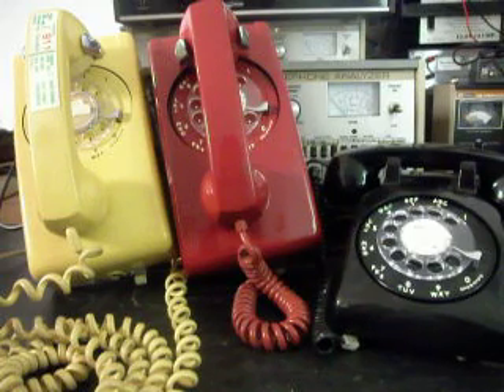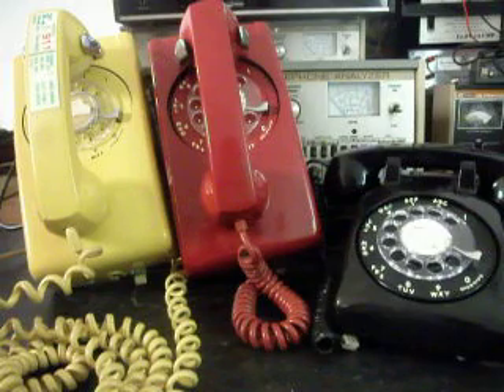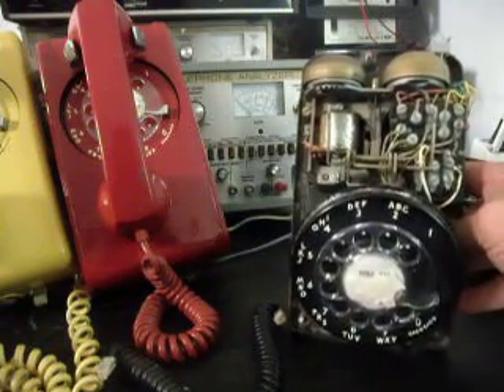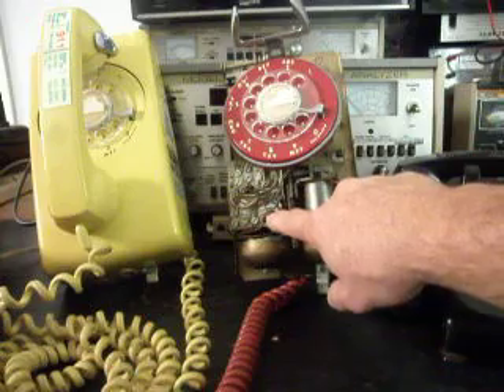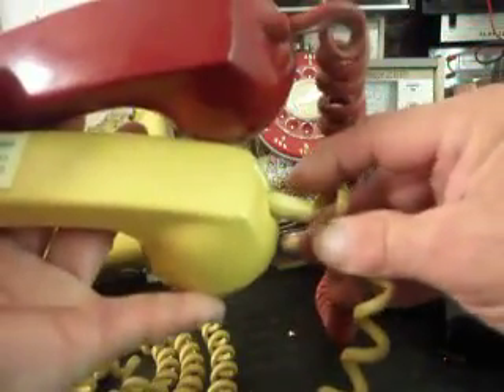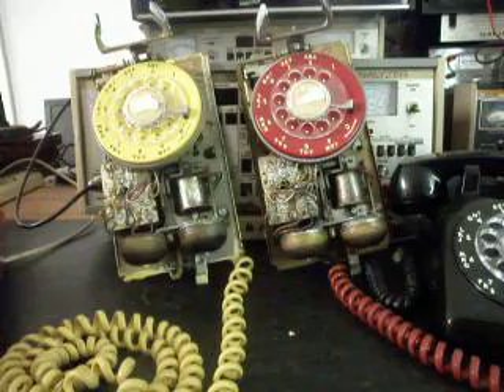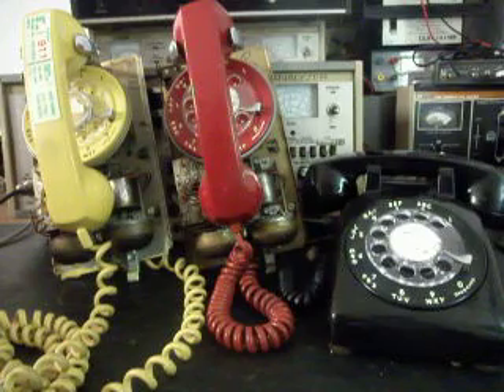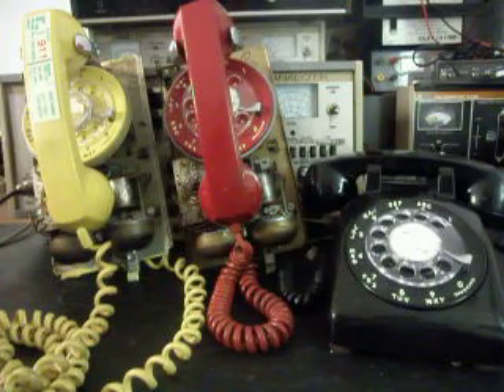All Telephone Repair Western Electric 554 & 500 618-235-6959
All Telephone Repair Western Electric 554 & 500 Telephones Dennis McDonald Shows the Initial Checkout of Two Wall 554's and one 500 Desk Telephone Really Cool telephones from the past.